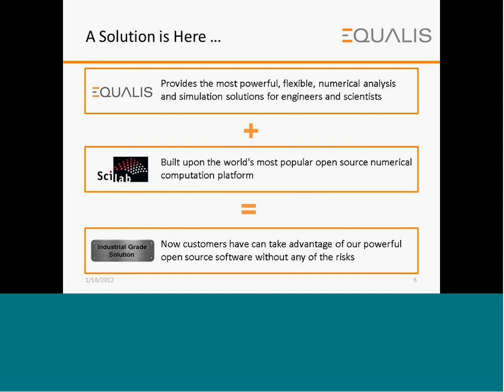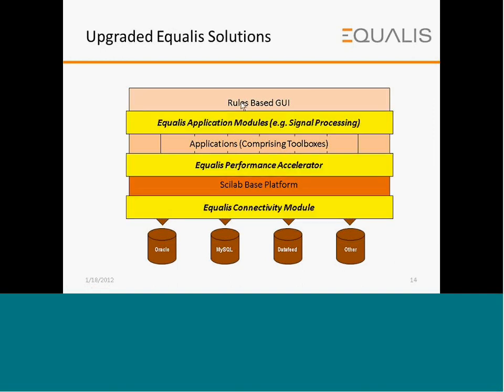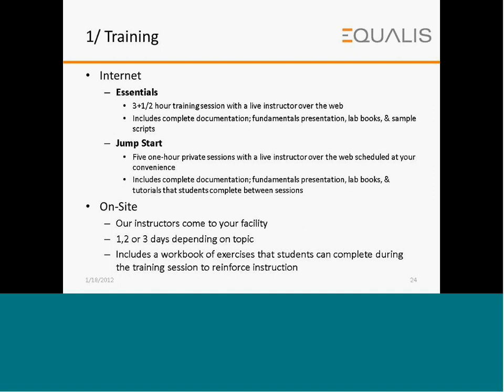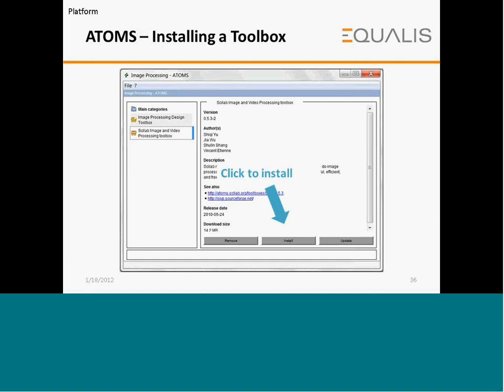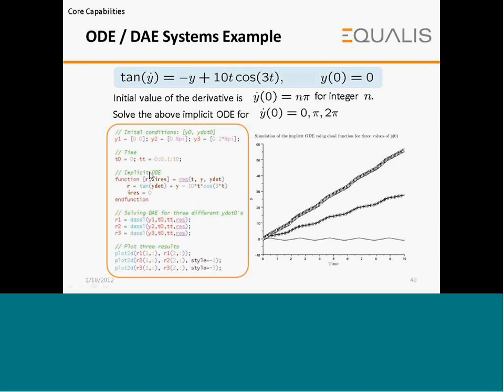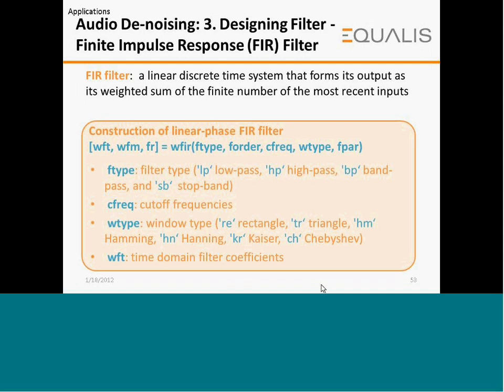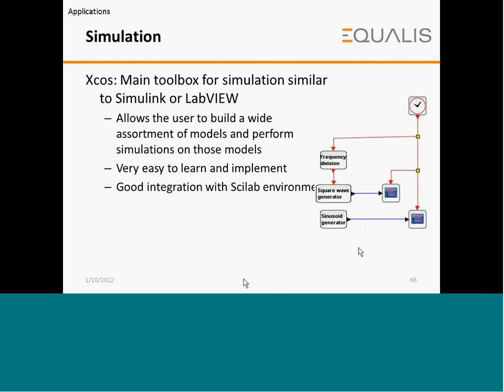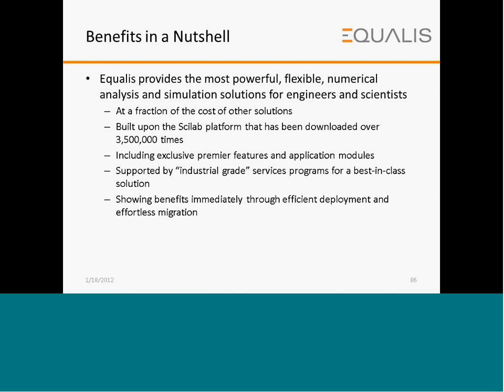Webinar - Advanced Signal Processing with Scilab